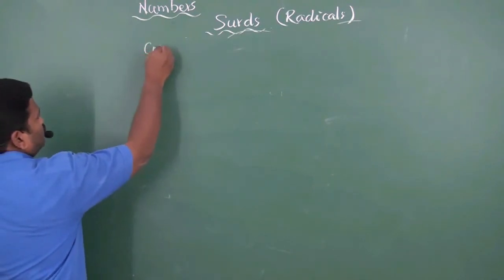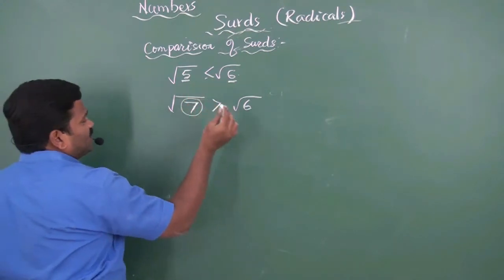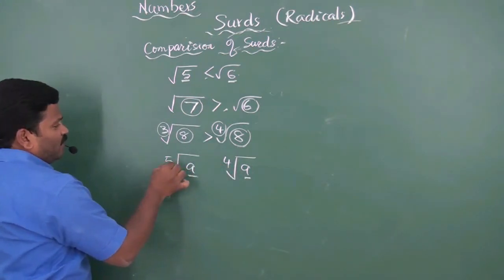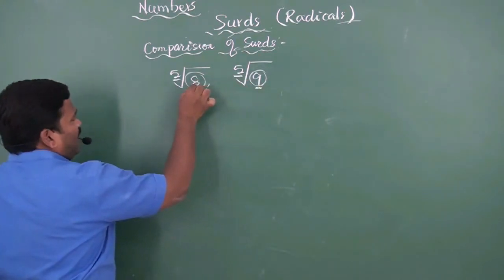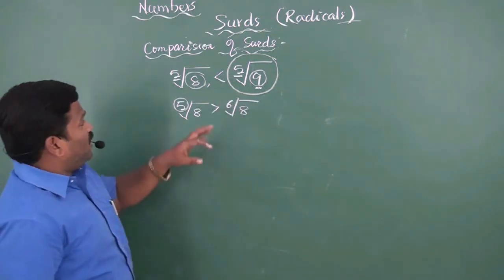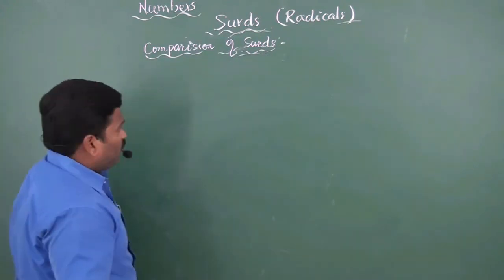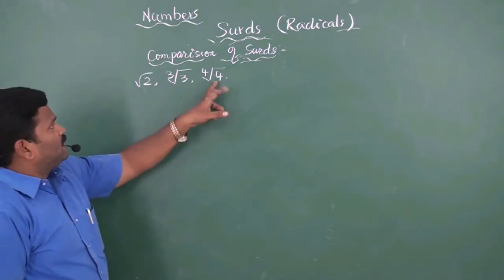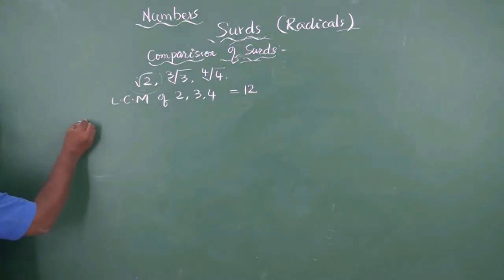laws of surds 2